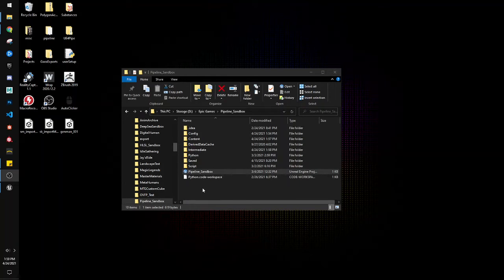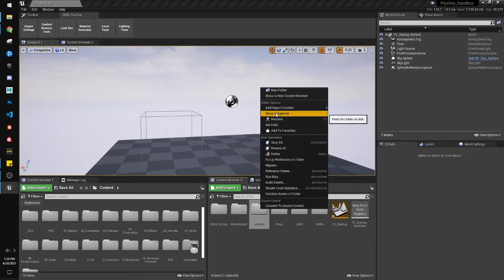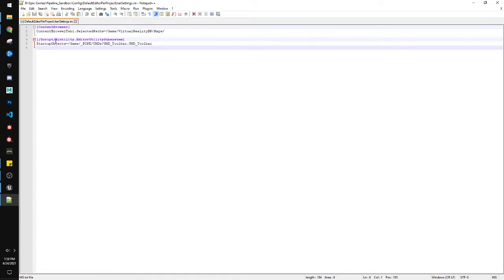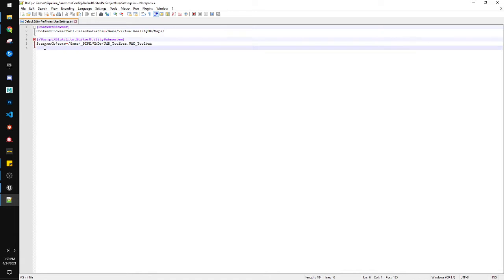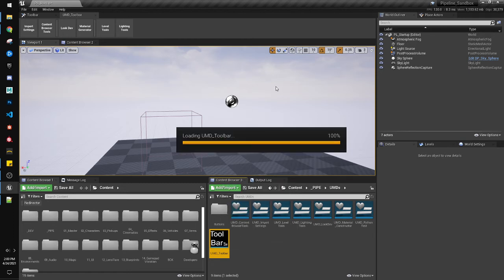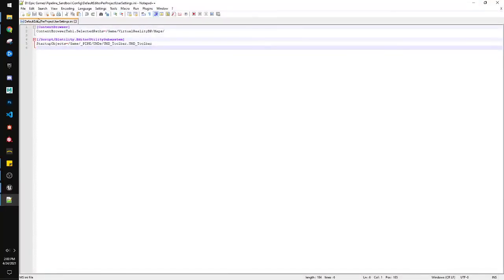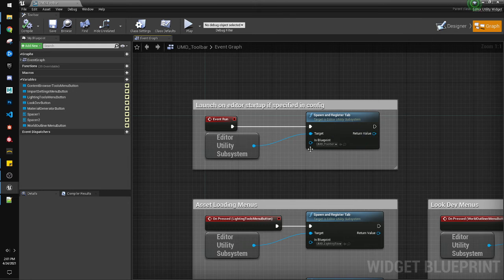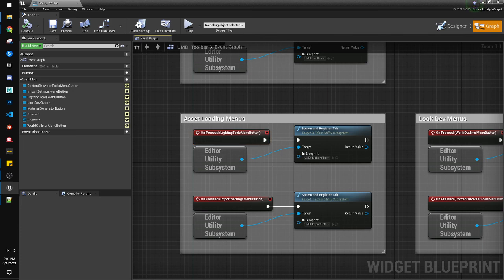Unreal4 run utility script on startup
Here you can see how to run an editor utility script on project startup. I choose to run an editor widget that contains buttons that runs other editor widgets.